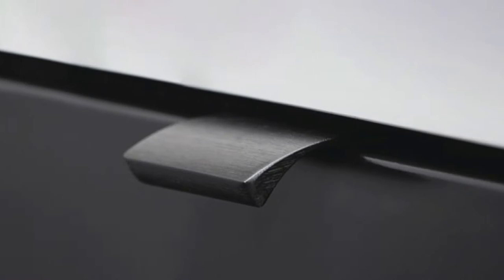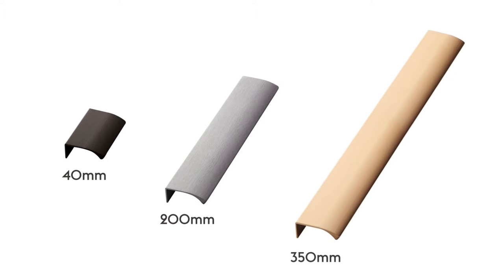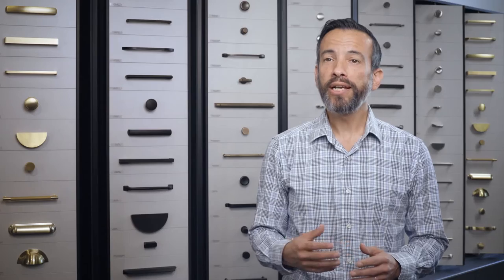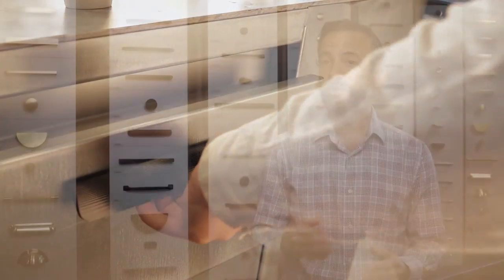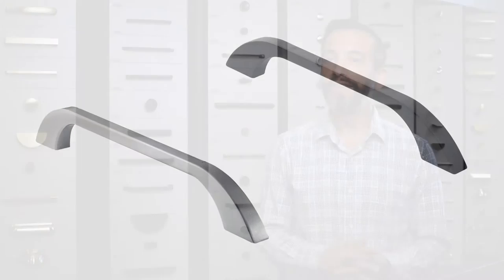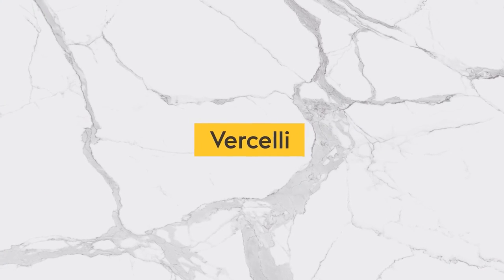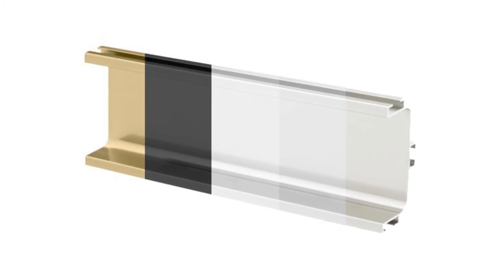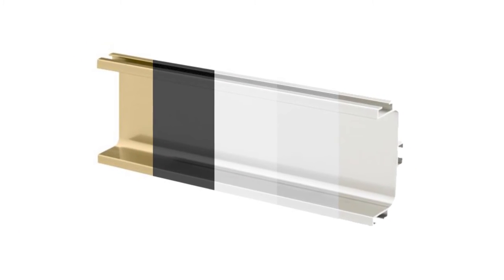The 5 Best Affordable Luxury Kitchen Cabinet Handles for 2023 | An Archant Review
Are you searching for a luxurious cabinet handle for your kitchen or home? In this video, we present five fantastic hardware items that aim to inspire both modern and traditional designs while remaining budget-friendly.